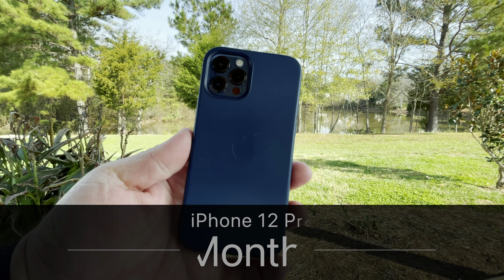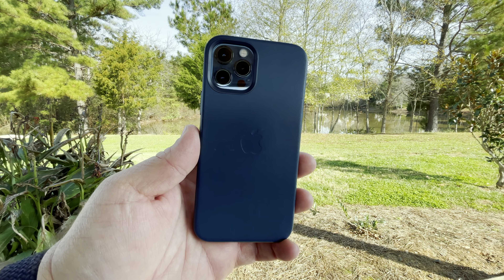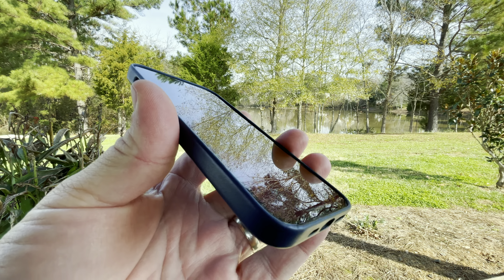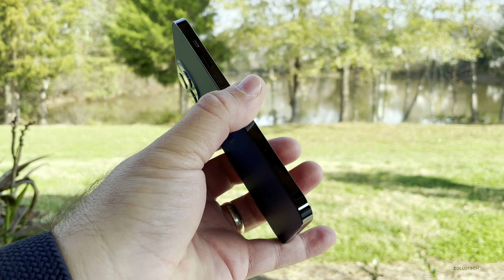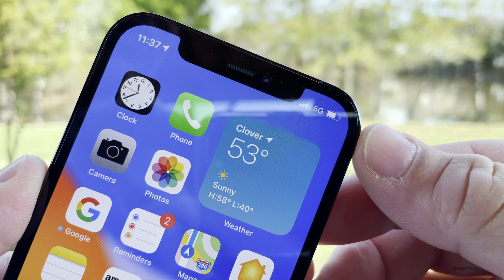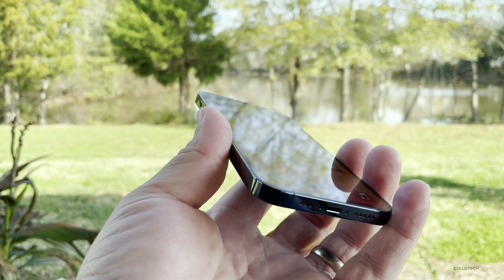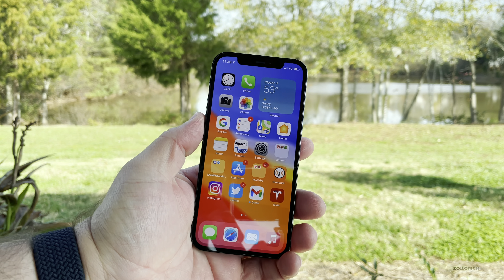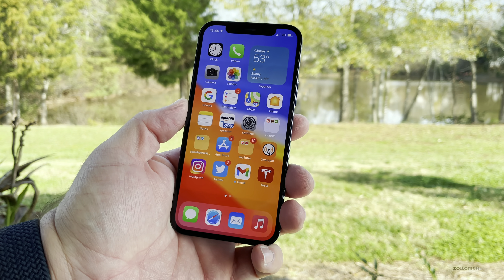iPhone 12 Pro - One Month Later (4K HDR)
iPhone 12 Pro has been out over one month. In this video I share the overall experience with iPhone 12 Pro, durability, scratches, battery life, and how iPhone 12 Pro has been using iOS 14.

***Time Codes***
00:00 - Introduction
00:15 - HDR and how to watch
01:00 - Durability and scratches
02:00 - Reception
02:36 - Display and PWM
03:21 - Speed
04:03 - iOS 14 and software updates
04:38 - Cameras
05:38 - Battery life
06:18 - Size and iPhone 12 pro Max
07:05 - Conclusion
08:02 - Wallpaper
08:15 - Outro
08:35 - End